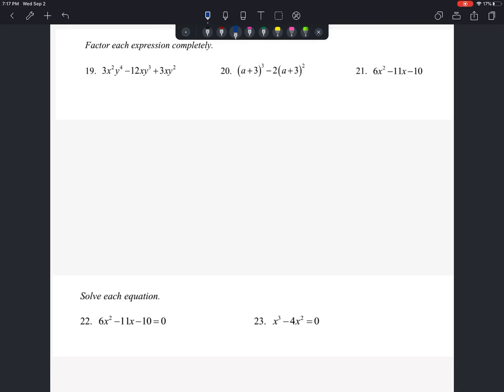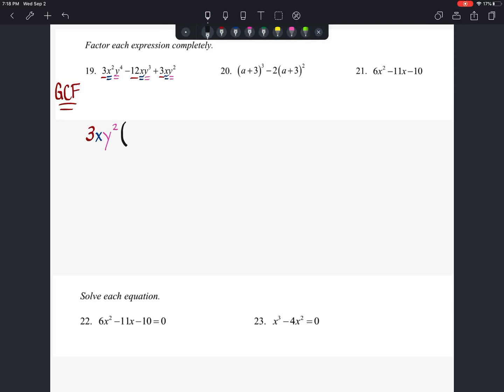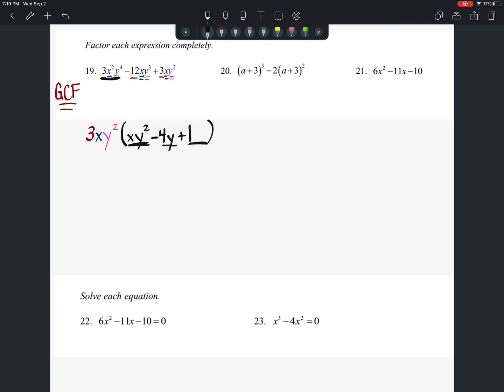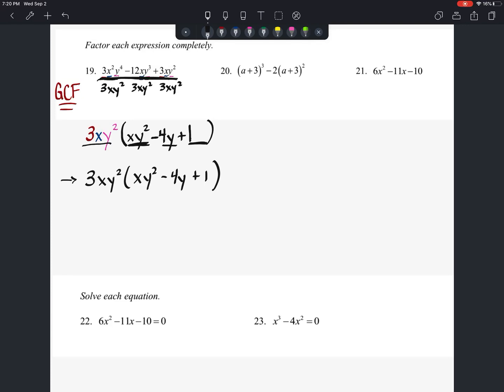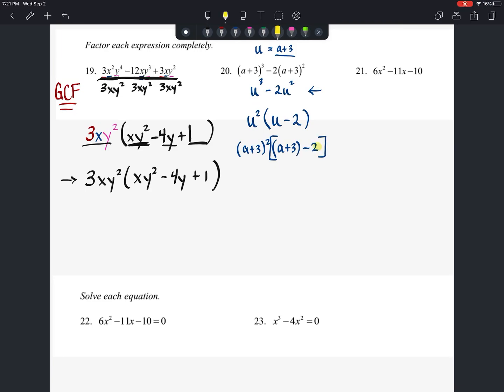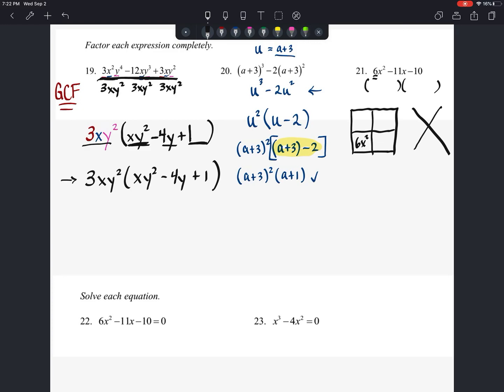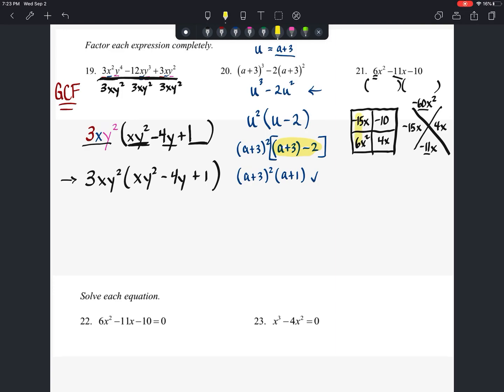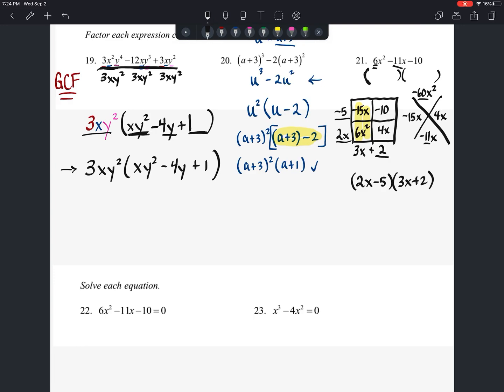HPC Ch1 Quiz Review p19-21